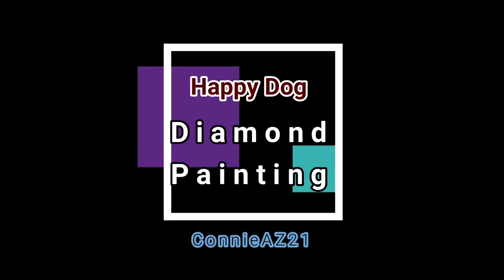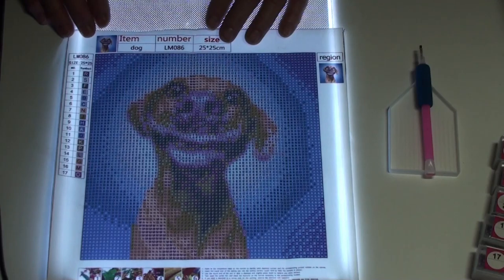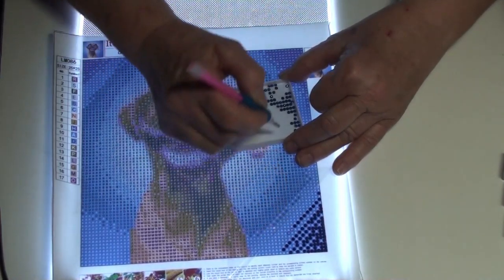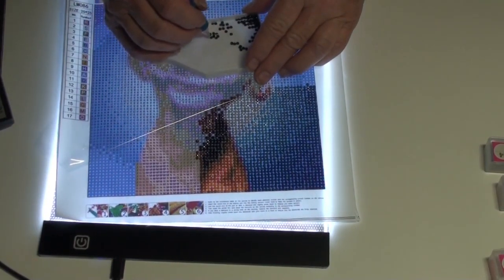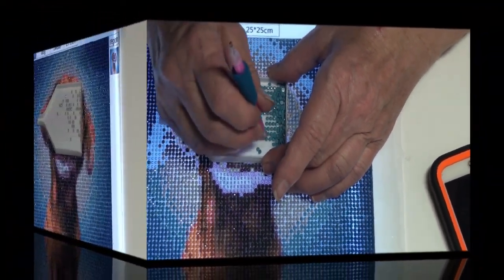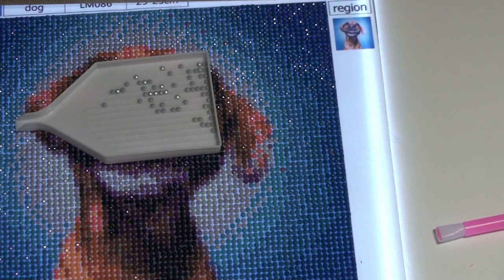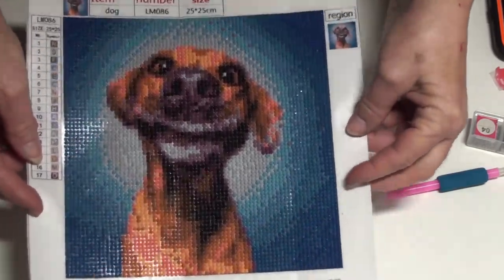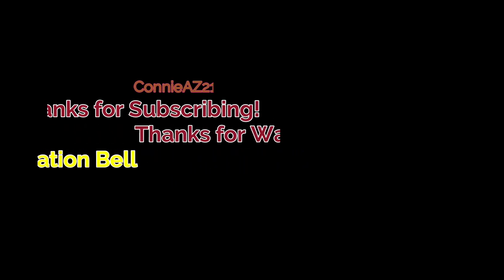Happy Dog Diamond Painting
Really the title of this diamond painting is just "Dog." I renamed him "Happy Dog" , because that is what he is. Just looking at him makes me want to smile.  Smile! Here he is! More To Come!